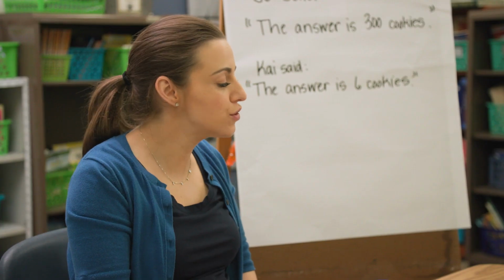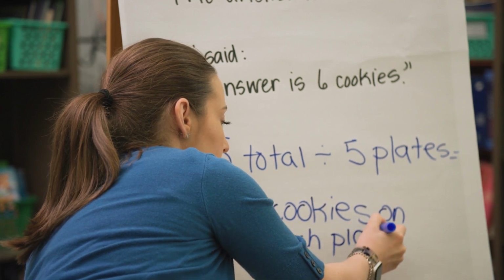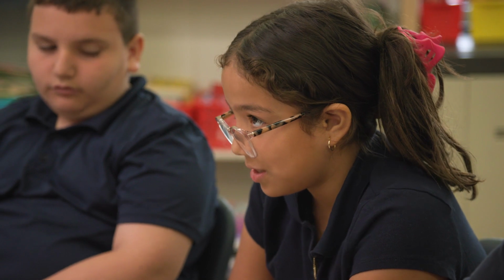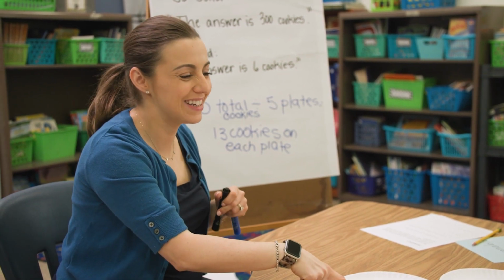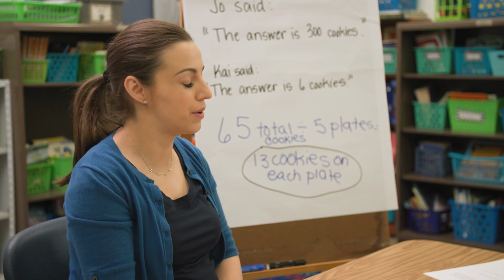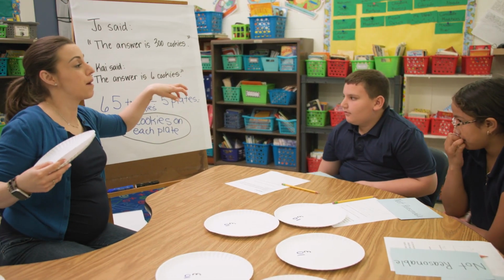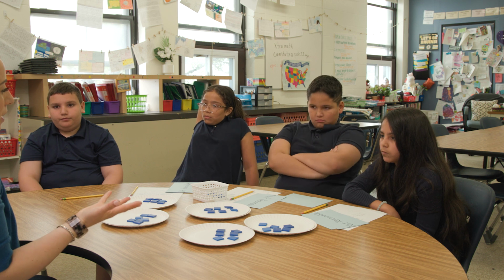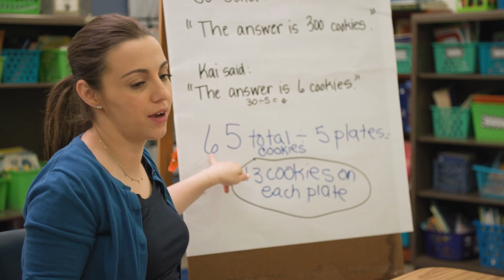Instructional Routine: Act Out, Represent, and Solve Word Problems, Video 2 (REL Northeast)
This video is the second of two videos that show a teacher and students using an instructional routine in a grade 4 mathematics intervention class. The routine incorporates evidence-based strategies for word problems from the What Works Clearinghouse Practice Guide, Assisting Students Struggling with Mathematics: Intervention in the Elementary Grades. In this video, students determine whether example answers to a word problem are reasonable, solve the problem, and explain their approaches. This video is part of REL Northeast & Islands’ Math Intervention Toolkit.

This video was prepared under Contract 91990022C0013 by Regional Educational Laboratory Northeast and Islands, administered by Education Development Center. The content does not necessarily reflect the views or policies of IES or the U.S. Department of Education, nor does mention of trade names, commercial products, or organizations imply endorsement by the U.S. Government.